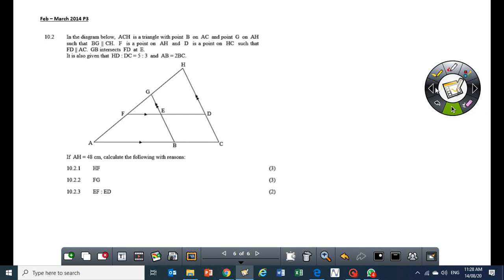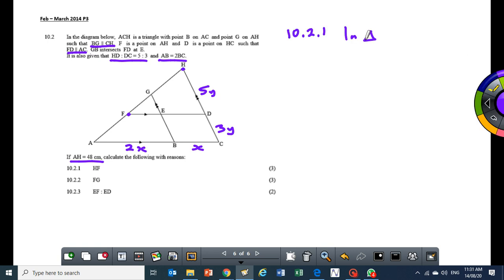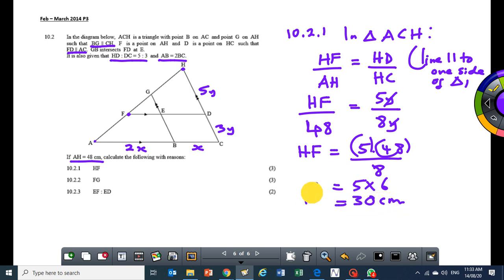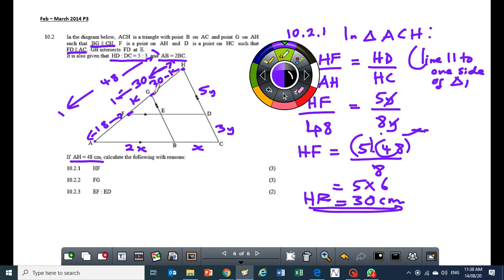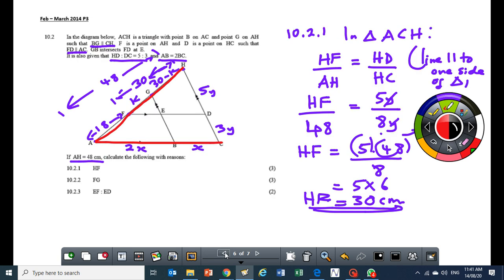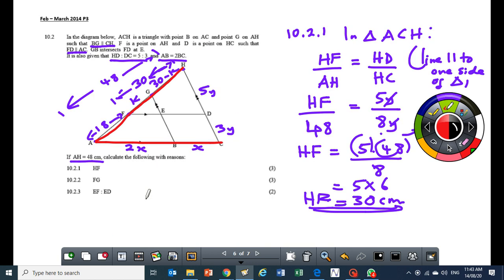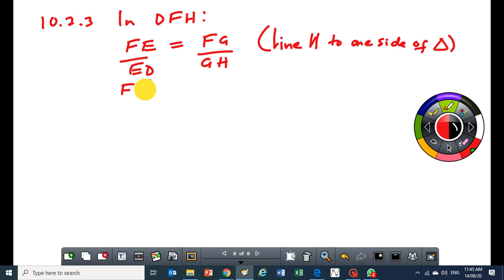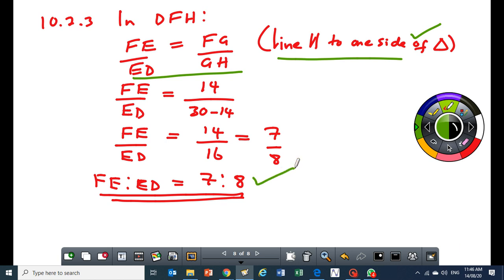Proportion Theorem Past Exam Questions Part 3